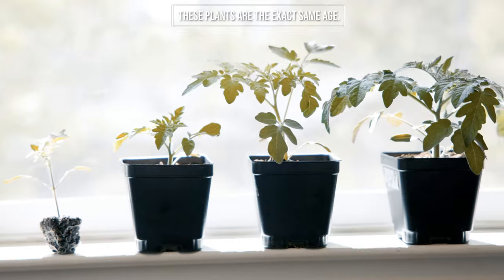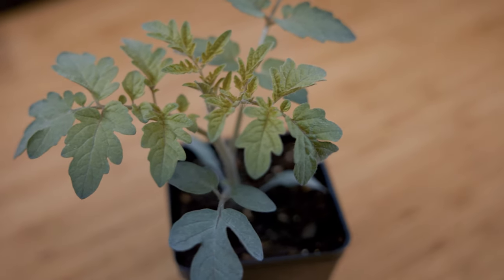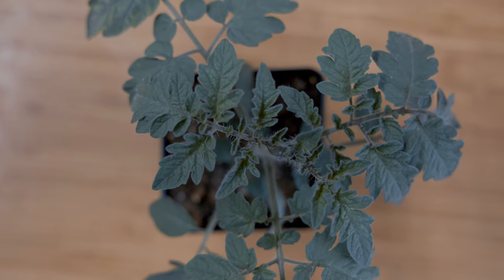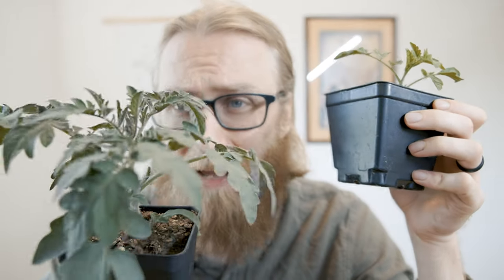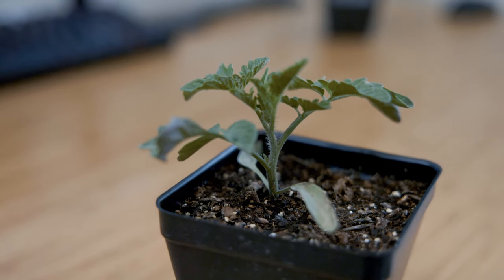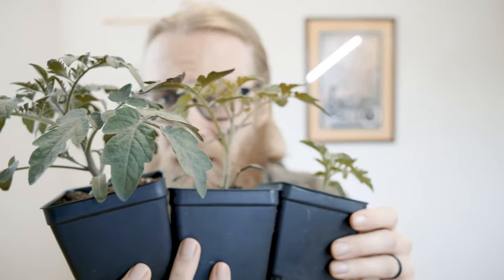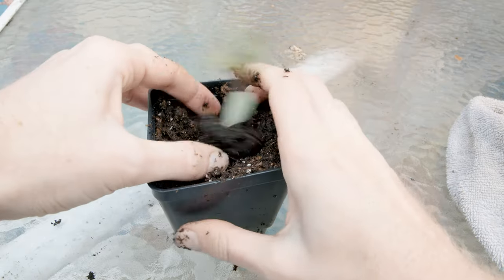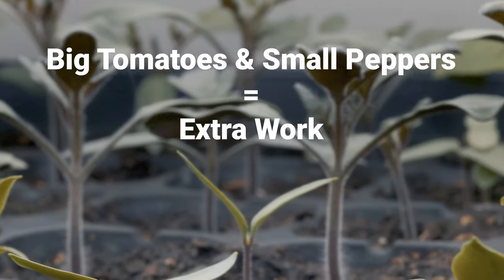When to Pot Up (Repot) and Transplant Tomato Seedlings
Have you ever wondered how much difference correctly timing the major milestones in your seedlings' lives really makes? I have! Let’s take a look at how when you pot up (repot) and outside nighttime temperature impact the growth of tomato seedlings.

Potting up is an important step in the care of some warm weather vegetables like tomatoes and peppers. It's often done around the the time the seedlings is 2-3 inches tall or has a full set of true leaves.

Transplanting should always be done in accordance with a well-vetted planting calendar, but there is a major difference between planting as soon as the seedling won't die from from vs. planting when they'll thrive.

To illustrate, we compare growth (height, foliage, stem thickness, color) across four difference tommy toe tomato plants grown in preparation for the 2022 growing season.

Check out the video for a fun comparison and a few easy takeaways for your garden this year. And as always, happy planting!

Written article version of this video if you'd rather read than watch